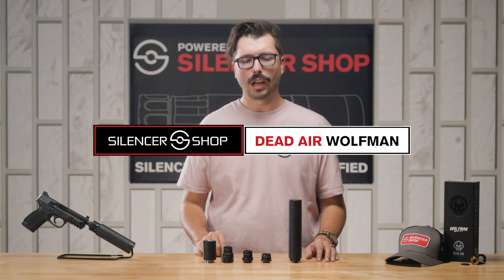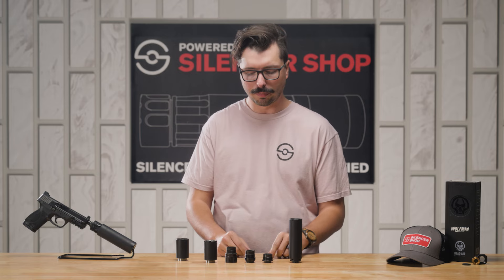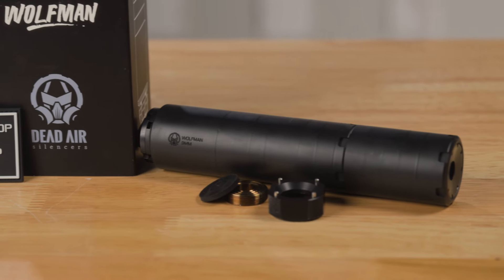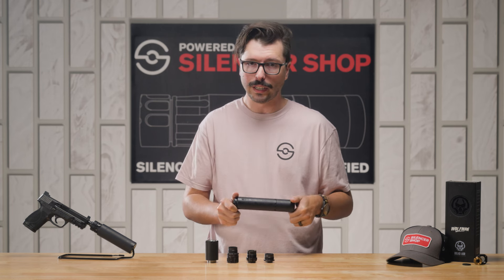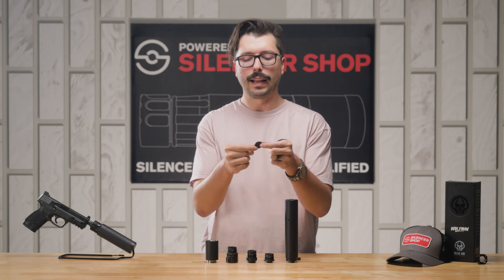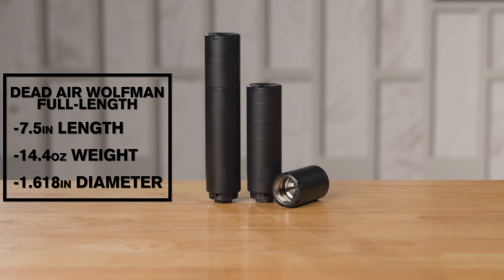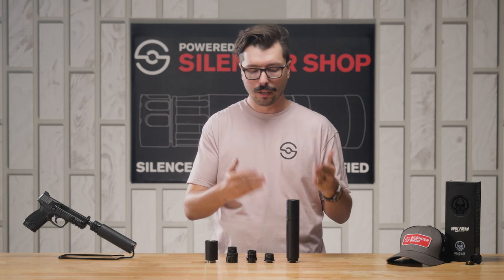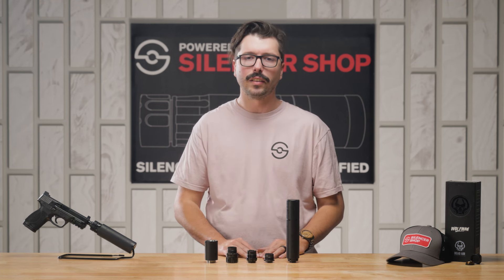Dead Air Wolfman - Suppress Your Pistols AND Rifles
The Dead Air Wolfman is an incredibly versatile silencer; its completely modular design allows you to customize this can for use on pistols, PCCs, Rifles, and more. The Wolfman sounds great on calibers from 9mm up to 556 and everything in between. This is a great silencer to get you started in the NFA world or to add to your collection for more versatility.

Timecodes:
00:00 Intro
00:18 Dead Air Wolfman
00:35 Modular 9mm Suppressor
01:20 Caliber Ratings
02:13 Suppressor Wipes
02:54 Wolfman Specs

Let’s connect!